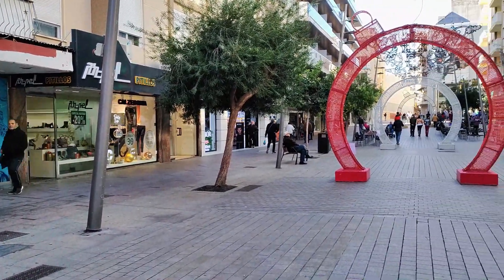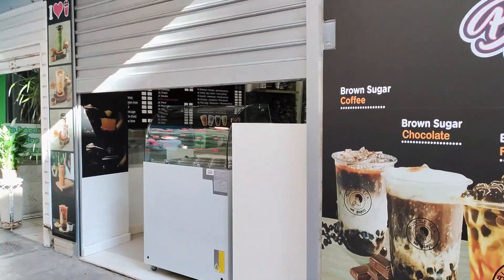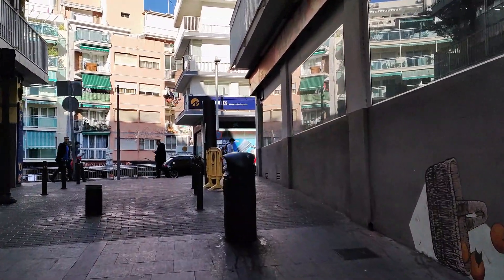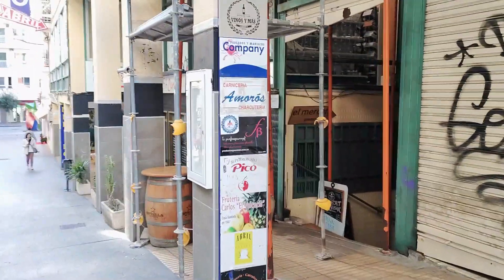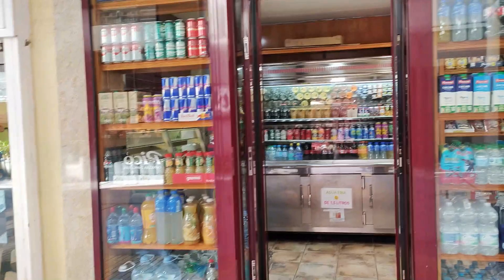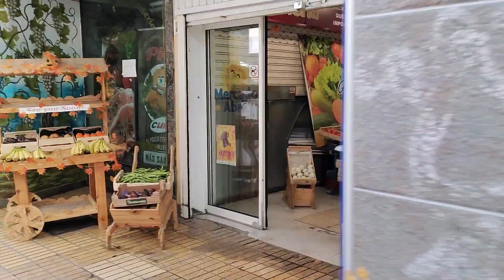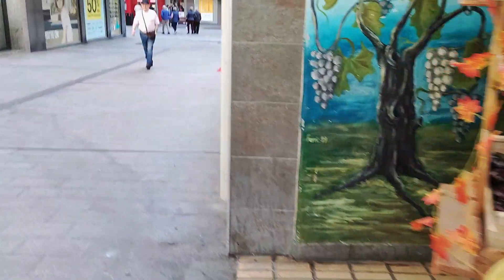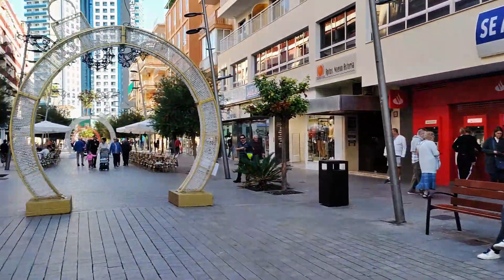Benidorm INFO WALK! Old Town, Market! 🛍️🥩🍋👗benidorm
Today's video is another informative walk, this time starting just off Calle Gambo, taking a stroll up and down Carrer del Sol past the Abril Market, taking in the shops and businesses up this hill ! ☀️😊🌊👍🏻💛

If you enjoy this video, and would like to support my future vlogs by making a small donation, please click on the link below - thank you! x 💞☕